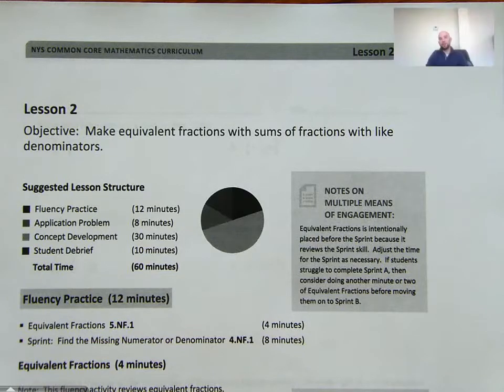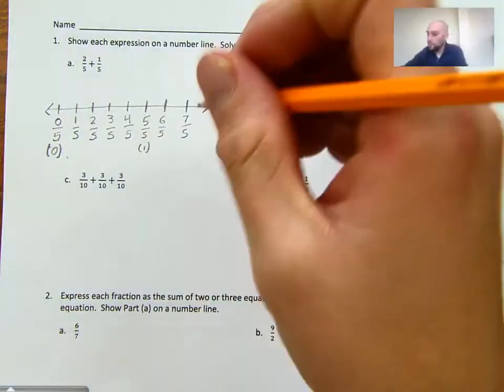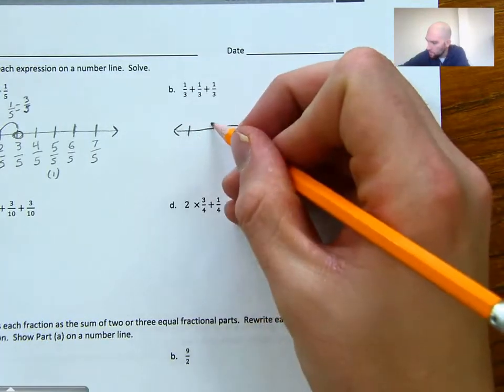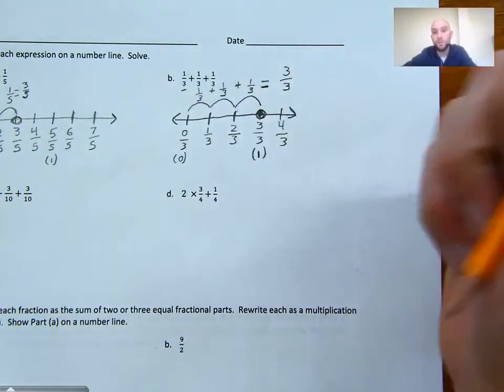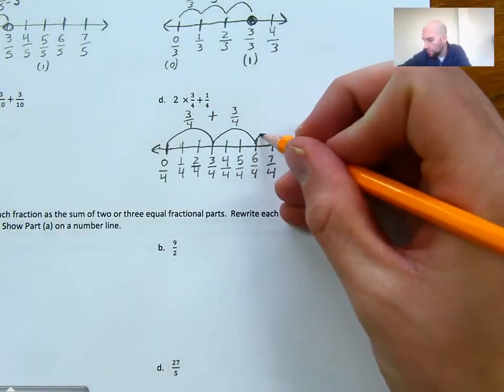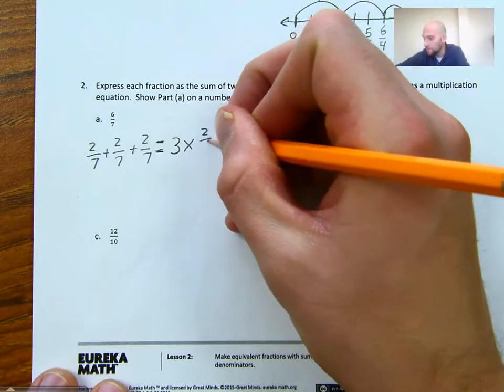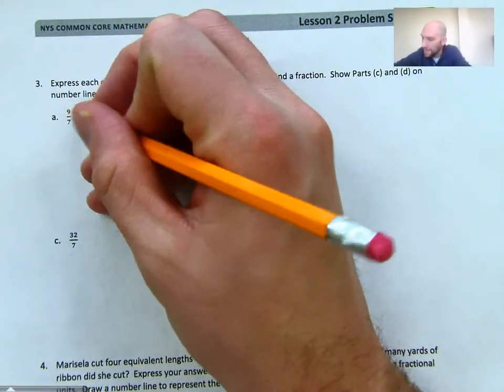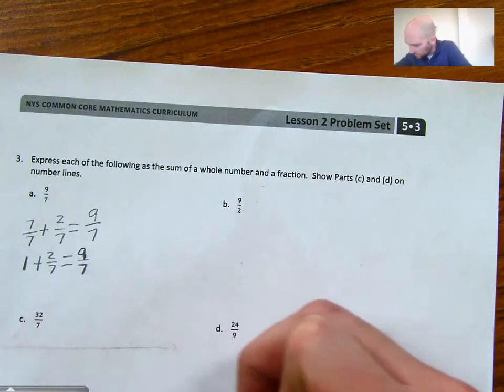5th Grade EngageNY Math - Module 3 Lesson 2 Equivalent Fractions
5th Grade EngageNY Math - Module 3 Lesson 2 Equivalent Fractions